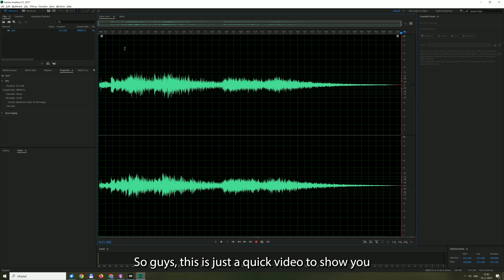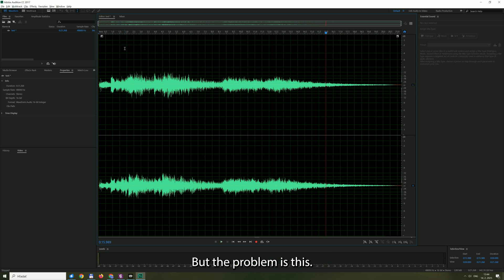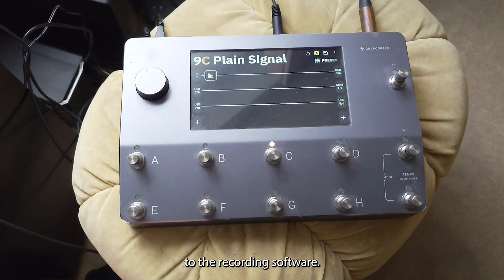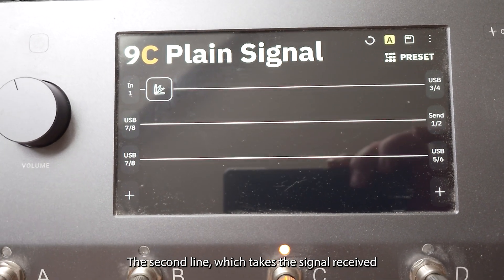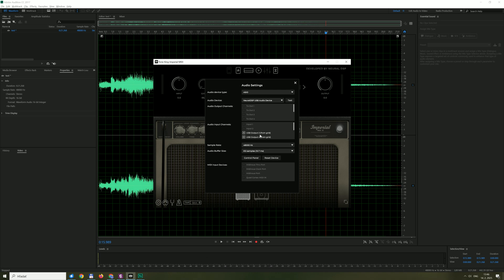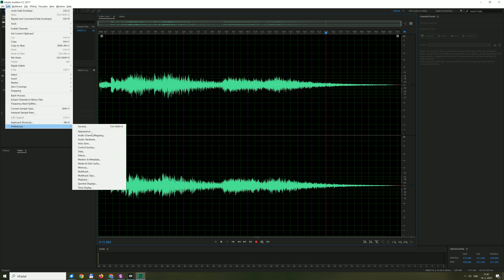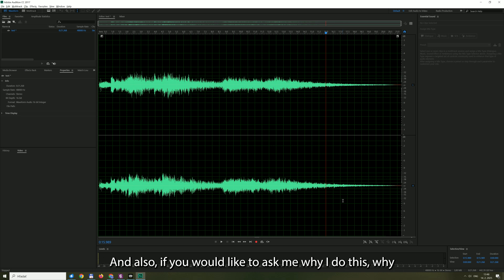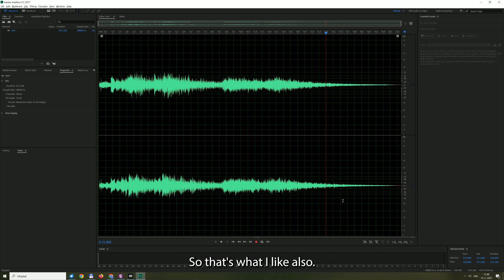How to Set Up Neural Quad Cortex with Computer Plugins (ASIO Recording Guide)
The steps are roughly:

Send your raw guitar (with a noise gate, if you wish) from the Quad Cortex to the plugin (Tone King, in my case) standalone.

In the QC grid, route your Guitar Input block to (for example) USB Out 3/4.
In plugin's audio settings, choose “USB Output 3/4” as the input so the plugin “hears” your guitar.
Bring plugin’s processed signal back to the QC so you can hear it in headphones.

In plugin audio settings, pick a pair of “USB Input” channels (e.g. USB Input 3/4) as the plugin output device.
In the QC grid, place a block for USB In 7/8 (or whichever you chose) and route it to your physical outputs that feed the headphones / speakers (e.g. Out 1/2 on the QC). You should now hear the plugin‐processed sound in your QC headphones.
Loop that same processed signal back to the computer so the DAW (Adobe Audition in my case) can record it.

Still in the QC grid, take that same USB In 7/8 (the processed signal) and also route it to a USB Out pair—say USB Out 1/2—which becomes your “record bus.”
In DAW’s Audio Hardware/Channel Mapping, set your track to record from the QC’s USB Output 1/2 (or whichever pair you used in the QC grid).

With that setup:

The guitar goes from QC → (USB Out 3/4) → Tone King → (USB In 7/8) → QC headphone out, so you can hear it.
Simultaneously, that same USB In 7/8 block is patched to USB Out 5/6, which DAW is listening to.

In other words, the key is to pick one pair of USB outs from QC to computer plugin, another pair for plugin back into QC, and then tell QC to forward that same pair on to a final USB output so DAW can record it. This ensures you do not lose the monitor path but do expose the processed audio to the DAW for recording.